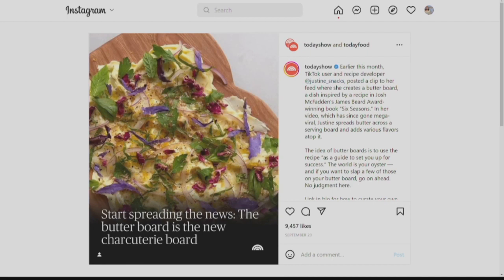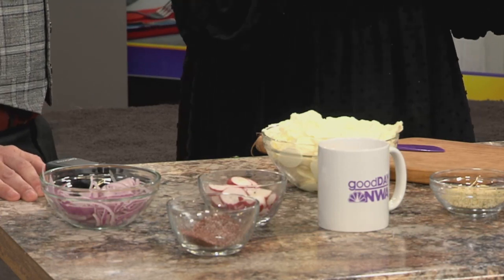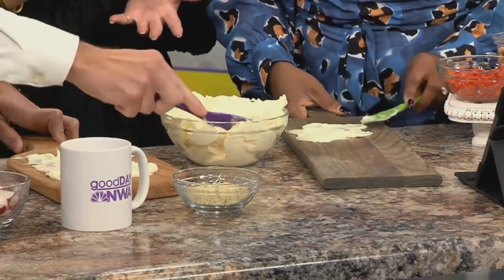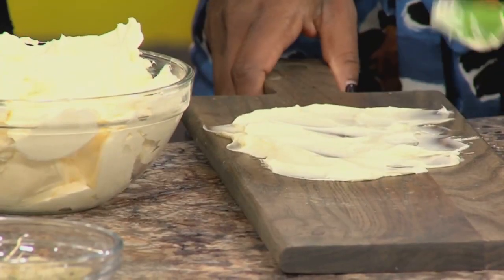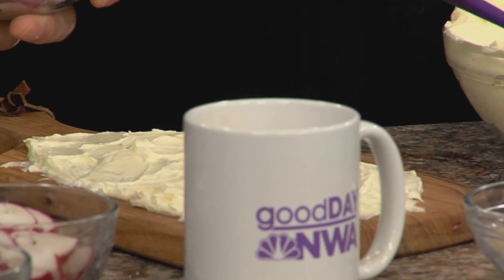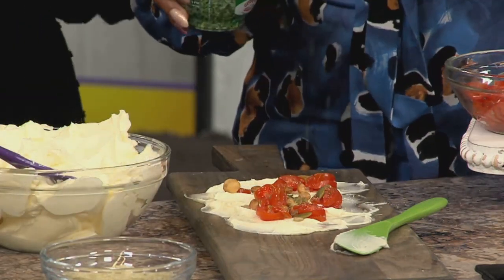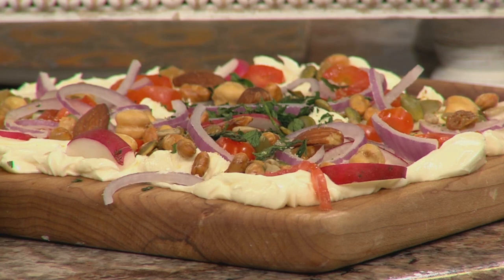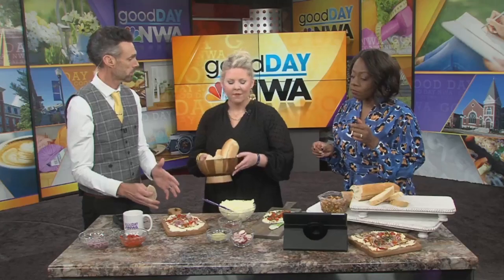Viral Culinary Trend - How to make a butter board